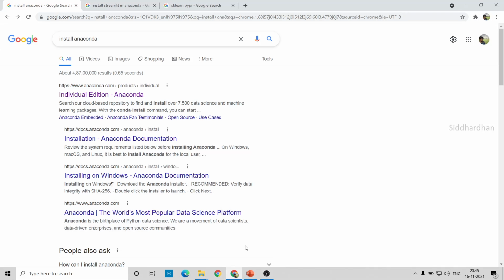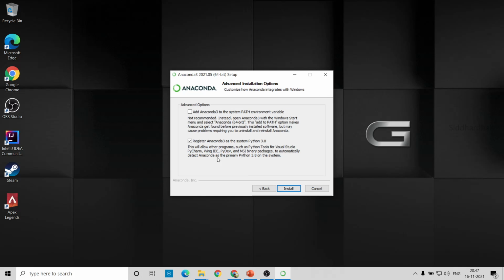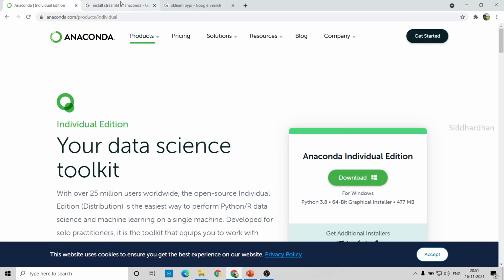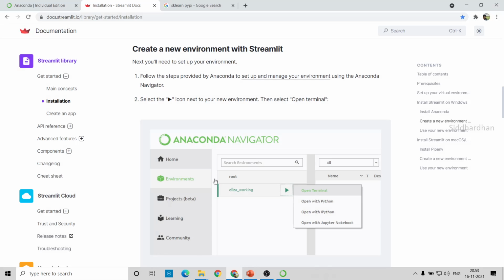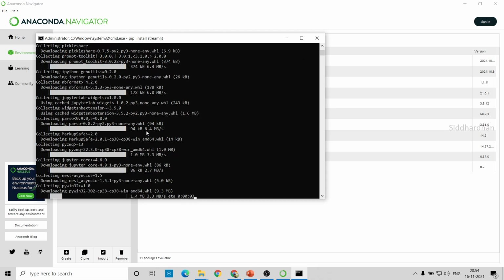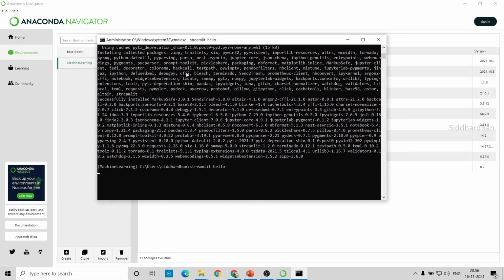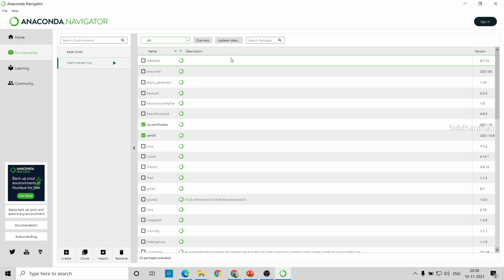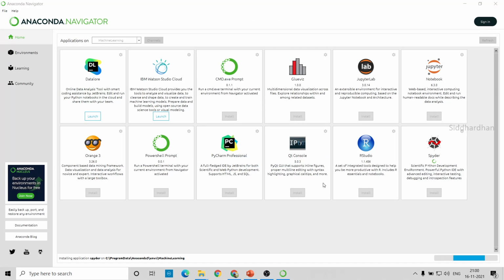Anaconda and Streamlit installation for Machine Learning Model Deployment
🚀 Learn Complete Machine Learning & Generative AI with Real Projects & Deployment

In this video, I have explained how to install Anaconda and Streamlit for Machine Learning Model Deployment.